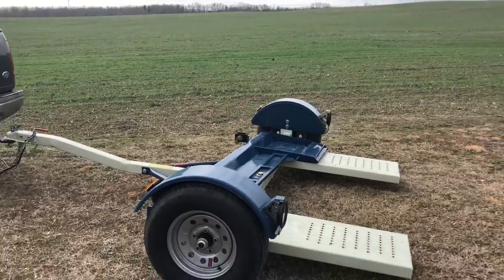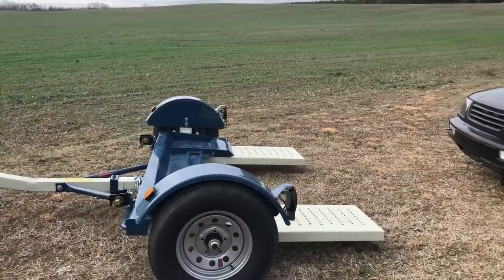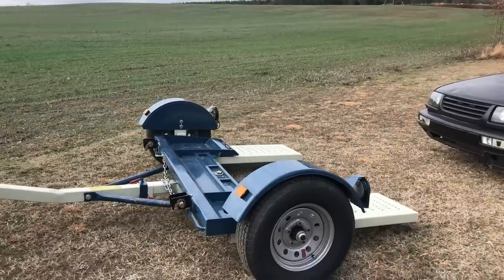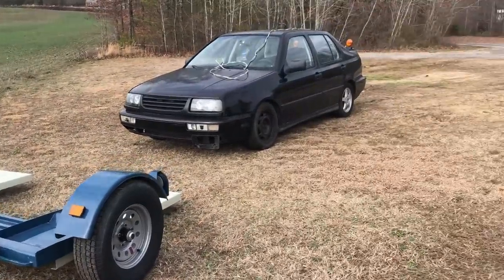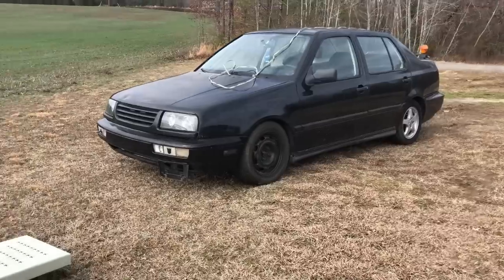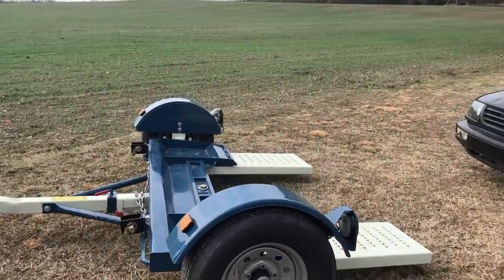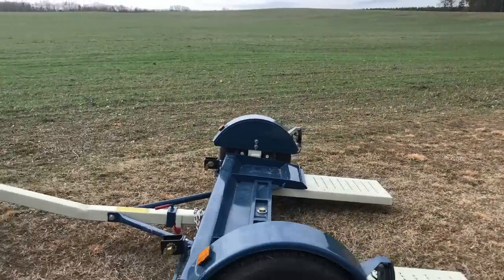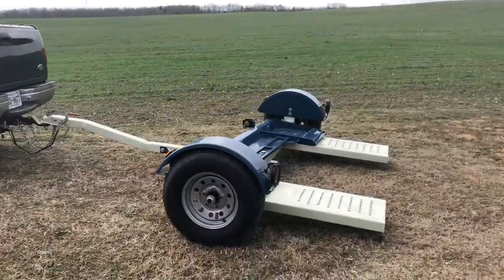REVIEW and HOW TO use a car dolly!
*sorry for the wind noise*
Today I show you my master tow car dolly, give you a little review of it's features, and show you how to use it